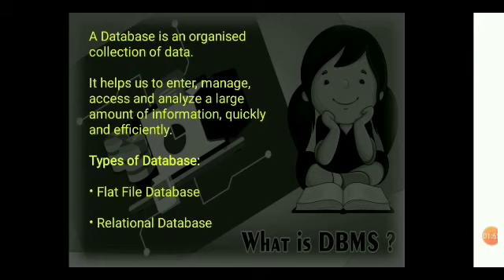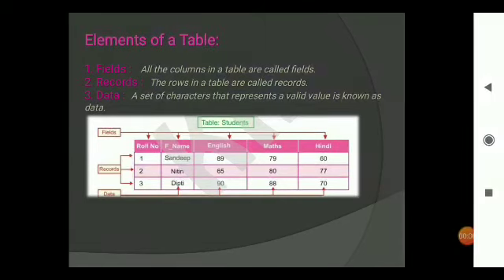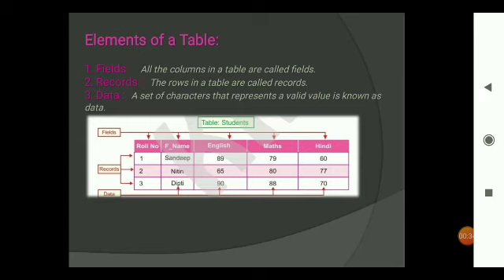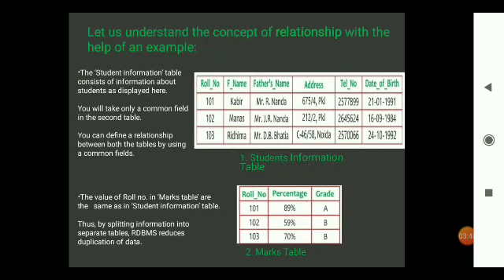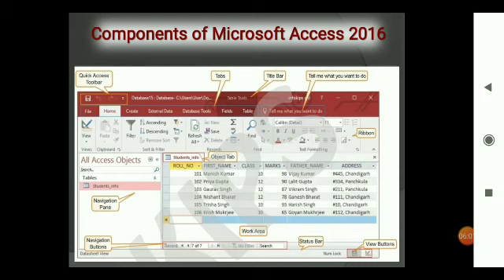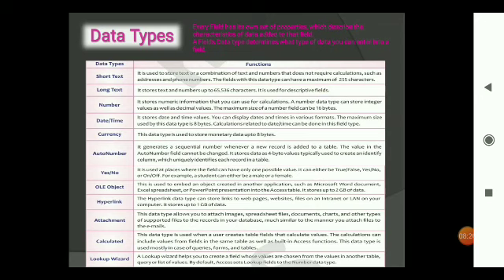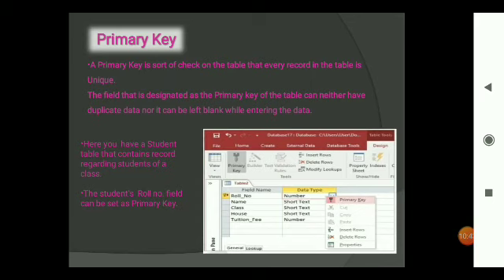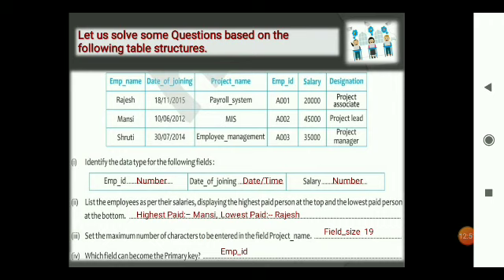'Log on to Access' _Chapter 2 of Computer (Class VIII) by Tinsha Gautam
In this lecture we will read Chapter-2 of Computer 'Log on to Access', here I tried to sum-up the theory part of the chapter with the help of some examples and tables. The topics we will cover in this video are Database, types and structures of database, DBMS ,it's advantages, RDBMS, MS Access, components of MS Access, Table view, Fields, Datatypes and there functions, Primary key and Pivot Table.